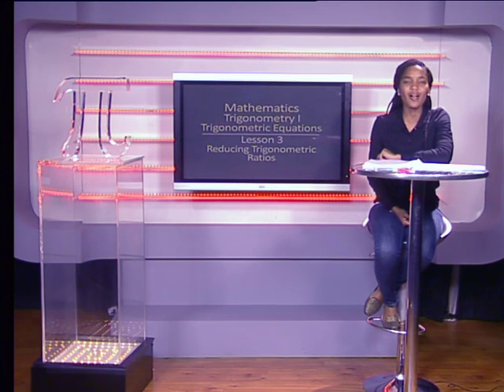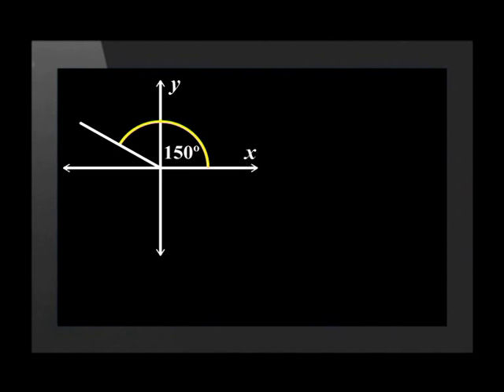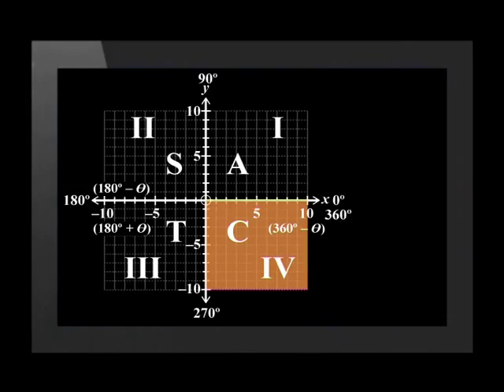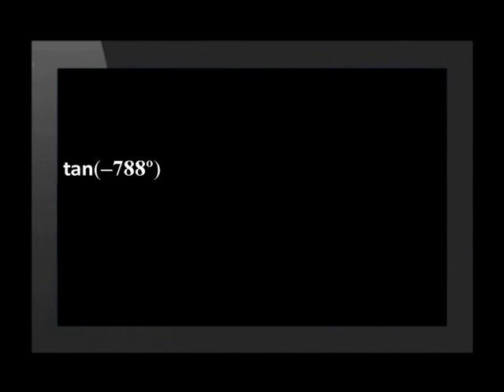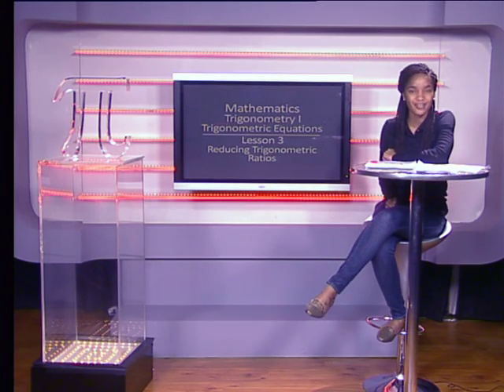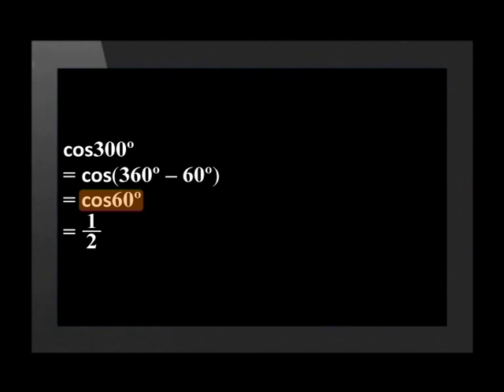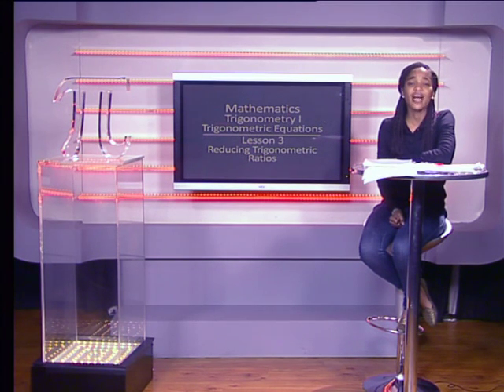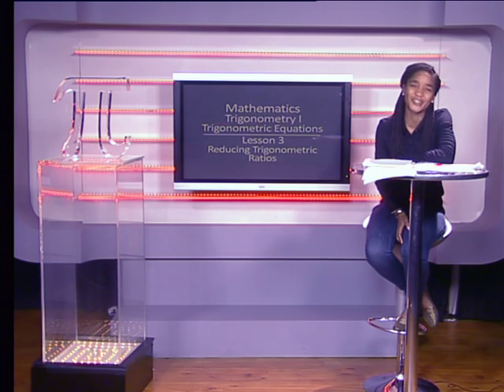Reducing Trigonometric Ratios